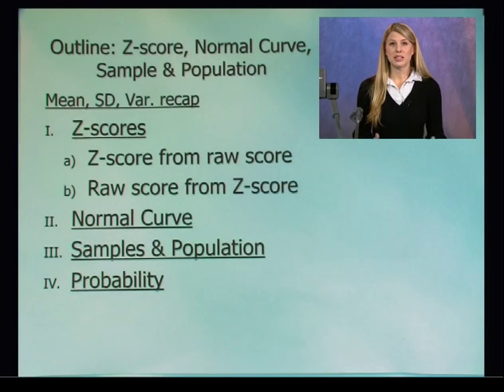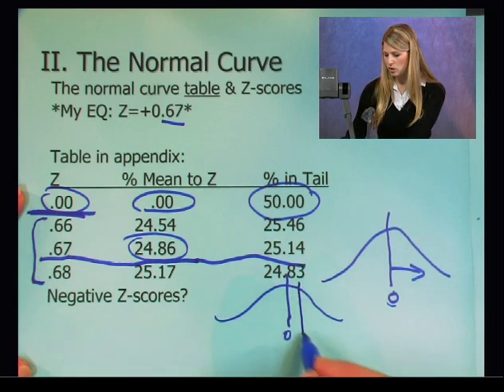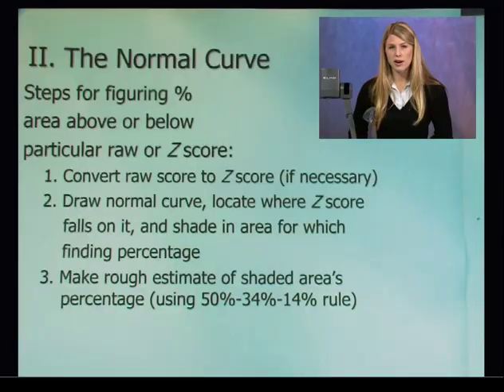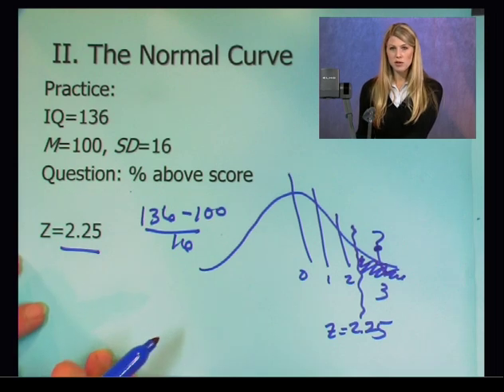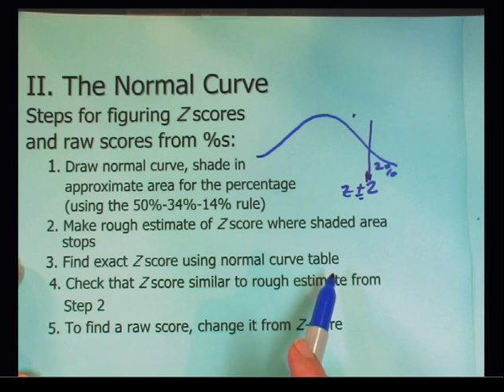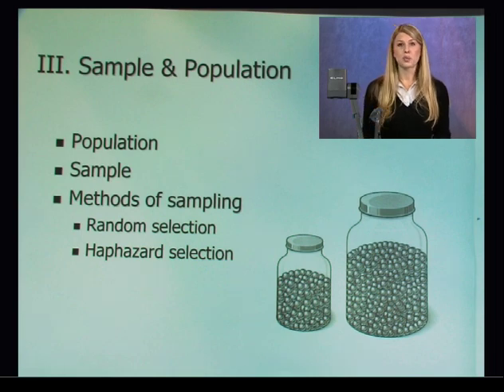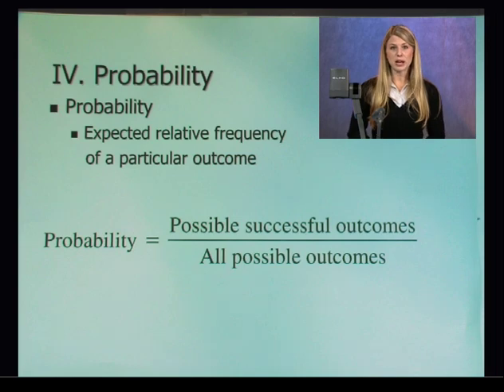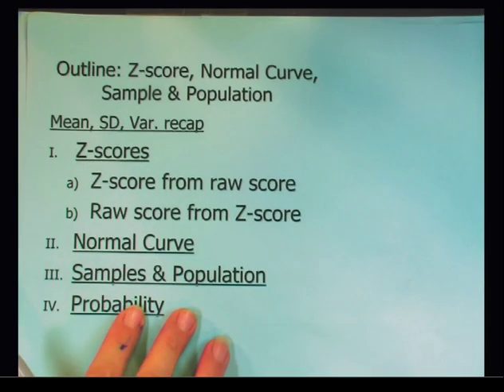Statistics with Naomi Lowe - Lecture 3: Part 2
Lecture 3: Part 2 in an educational series about various methods of statistical computation and analysis.